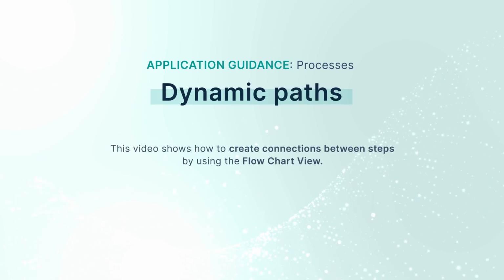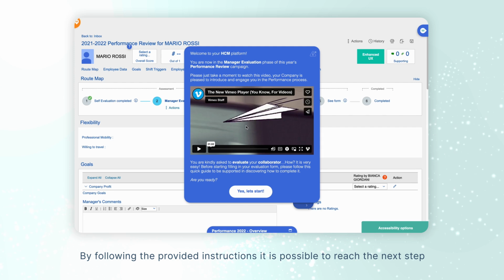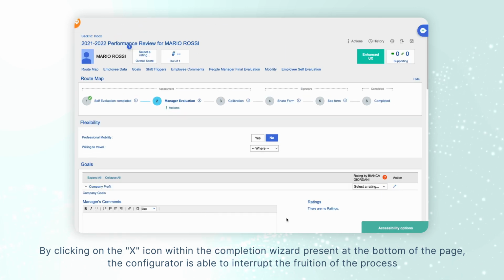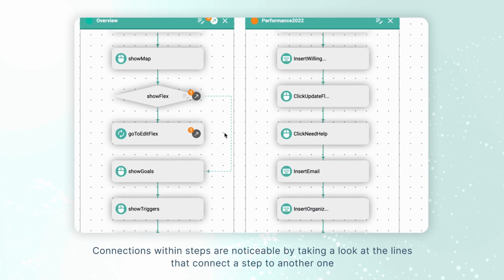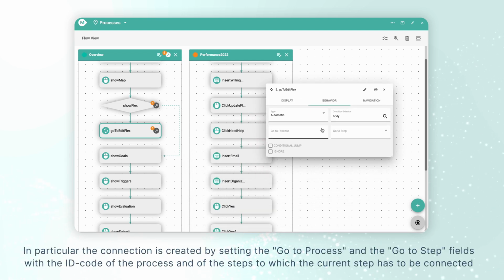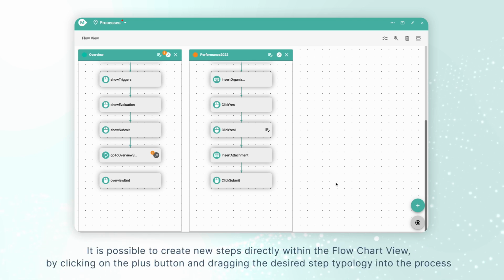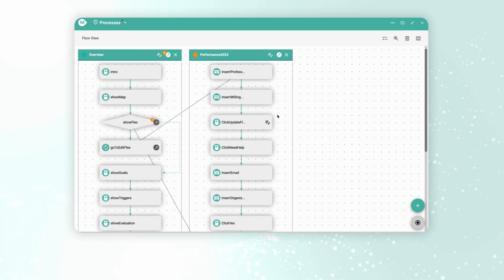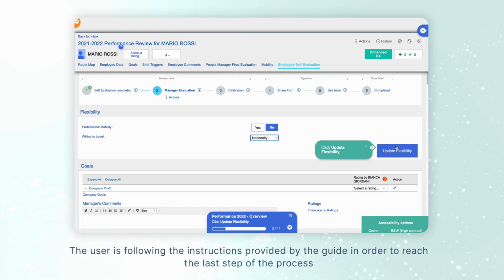Unlock Hidden Connections: Master Dynamic Paths in Your Application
Ever felt like you're missing that crucial link between processes in your application? Discover how to effortlessly create dynamic connections between steps using the Flow Chart View!

In this video, we'll walk you through the exact method to link the "Overview" process with the "Flexibility" section, turning your configurator into a powerful tool for seamless workflows. Whether you're a beginner or a pro, this guide will open up new possibilities in your application design.

Don't miss out—transform your process flow today! 🚀